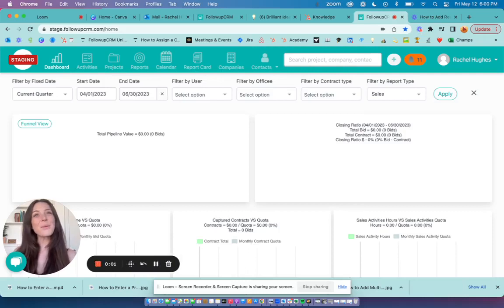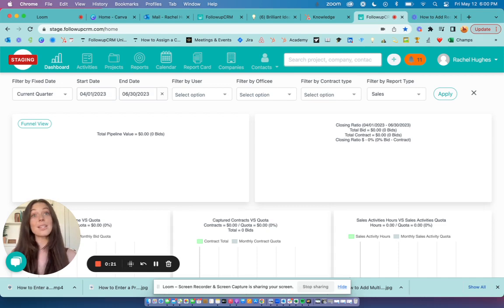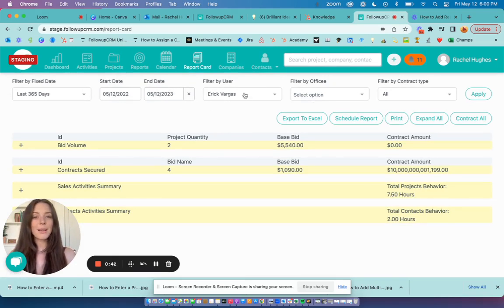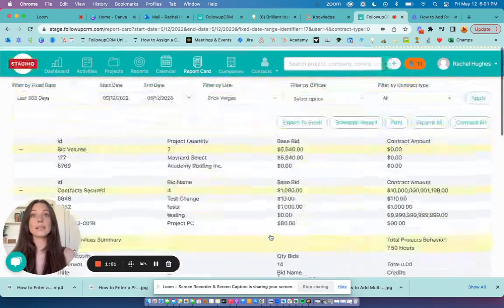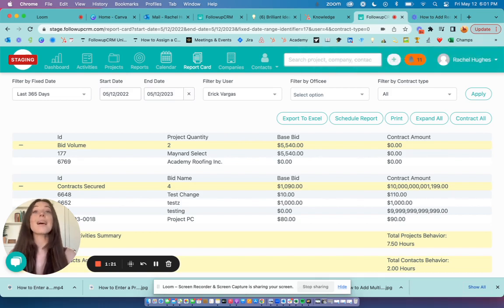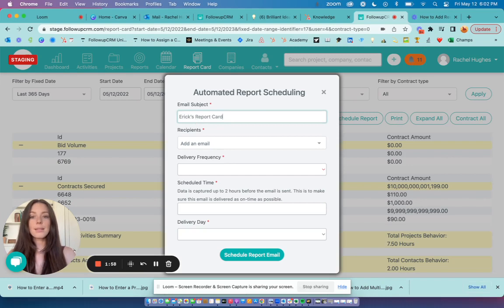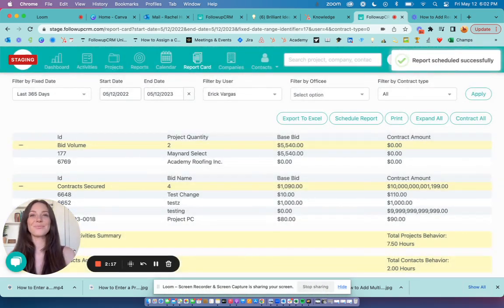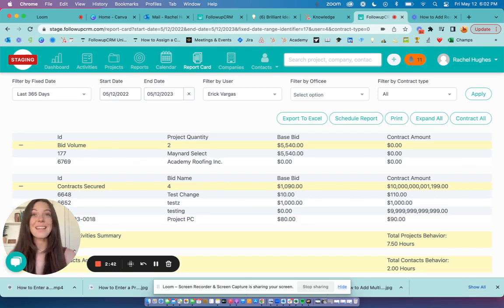Report Card Exporting, Scheduling, and Printing 1